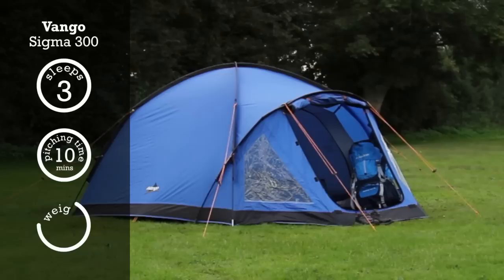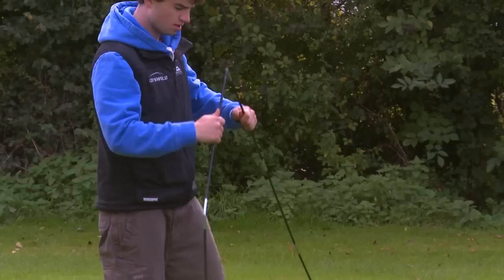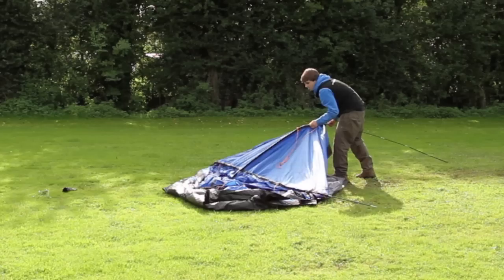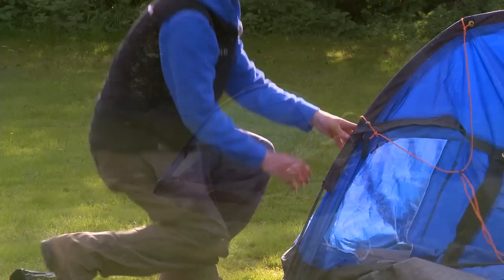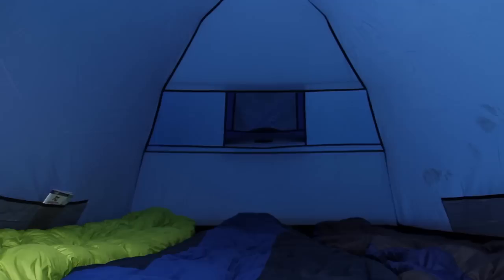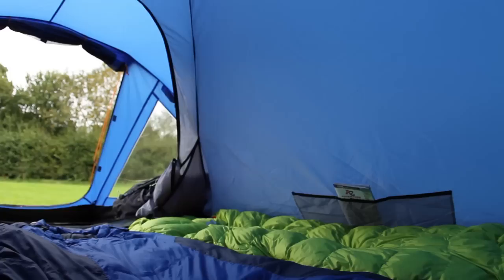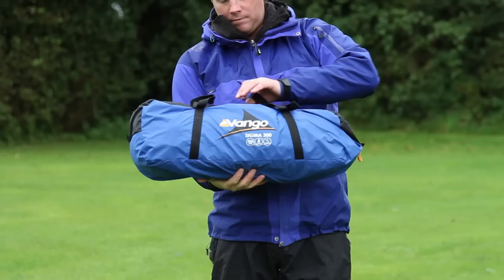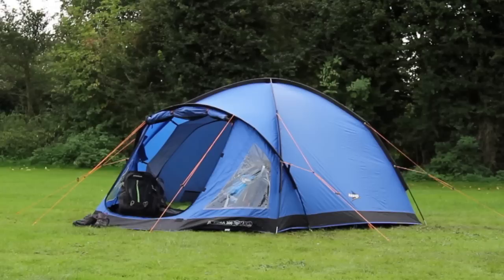Vango Sigma 300